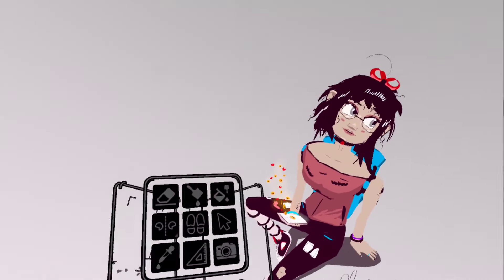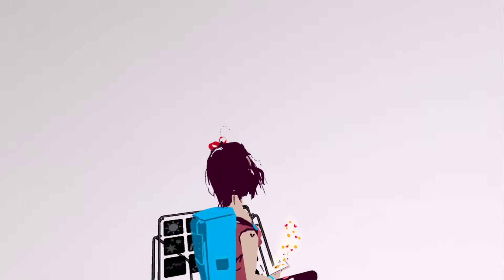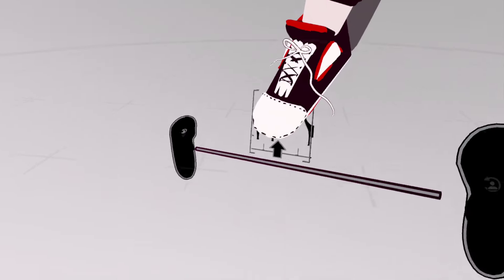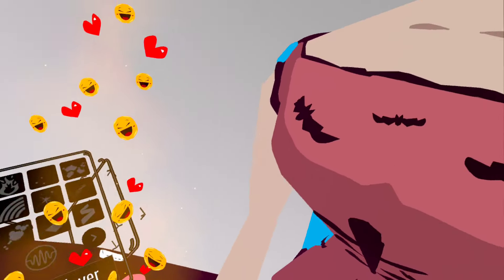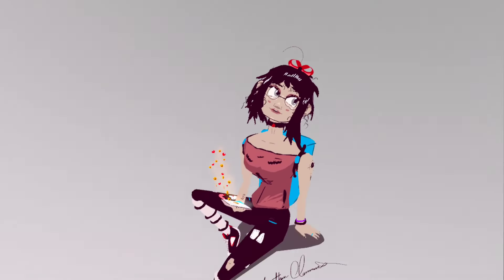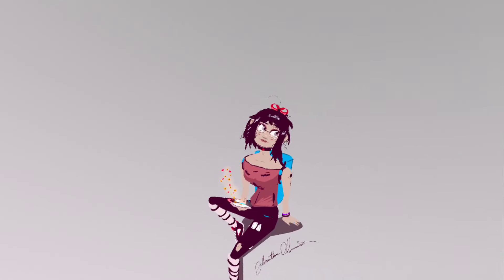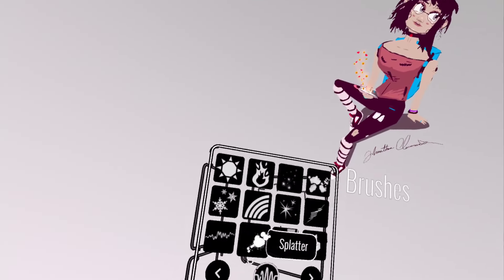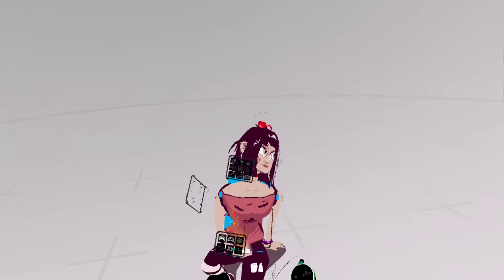Drawing on the Meta quest 3 😁 👌 ✨️